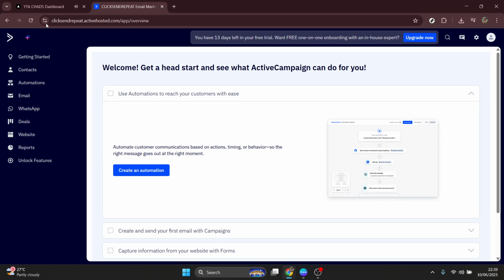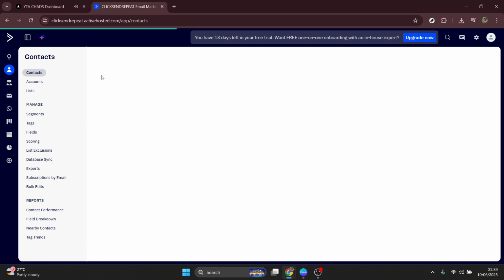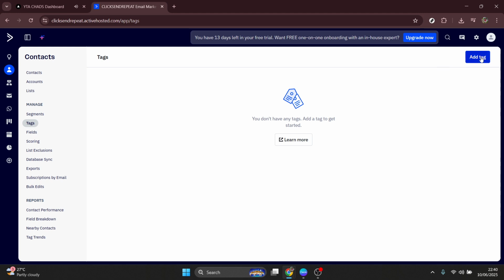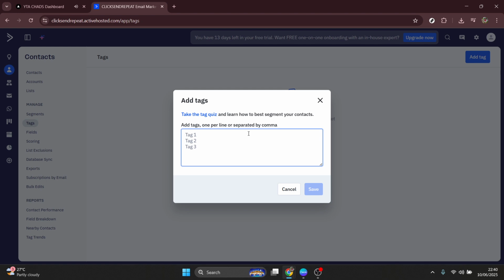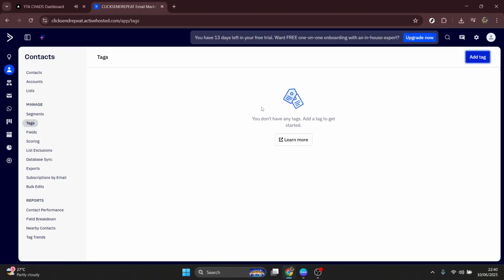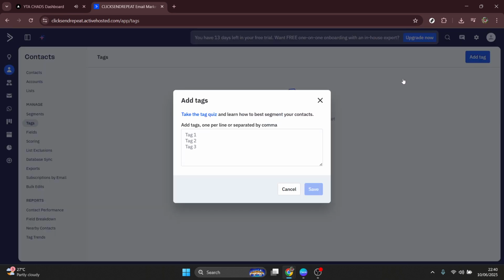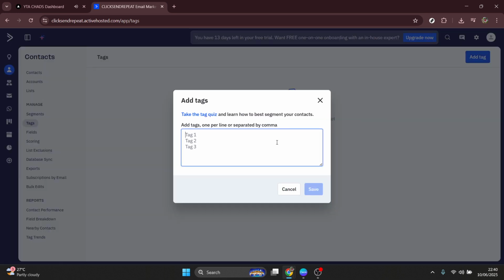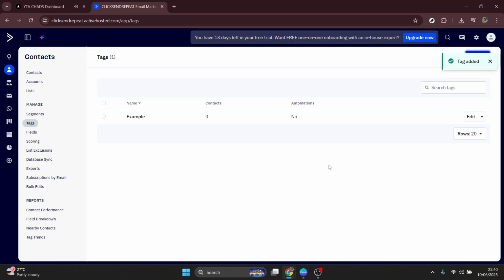How to Create TAGS in ActiveCampaign BEST Practices Revealed 👀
Want to organize your contacts like a pro? 🚀 In this ActiveCampaign tutorial, I’ll show you how to create tags the right way — plus share pro tagging strategies that will make your automations, lists, and campaigns 10x smarter!

Tags are the secret to personalized, powerful email marketing in ActiveCampaign — and by the end of this video, you’ll know exactly how to use them to segment your audience and automate like a pro.

👉 In this video, you’ll learn:
✅ How to create and manage tags in ActiveCampaign
✅ How to use tags for segmentation and automation
✅ Tagging best practices for clean, organized data
✅ Real examples of smart tagging strategies

Perfect for beginners, marketers, and business owners who want to simplify their email marketing and boost results with better contact management.

💡 Watch till the end — I’ll reveal my favorite tagging tips most people overlook!